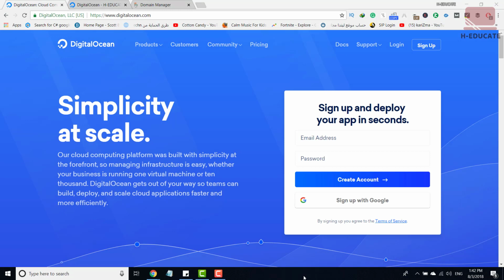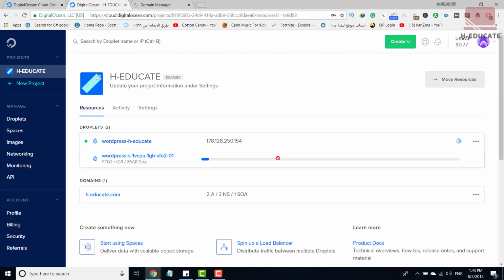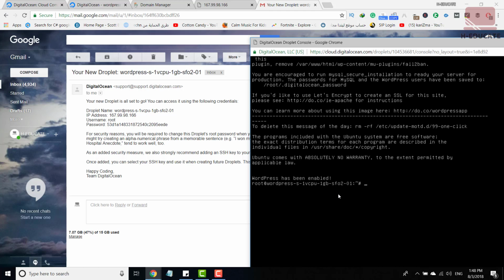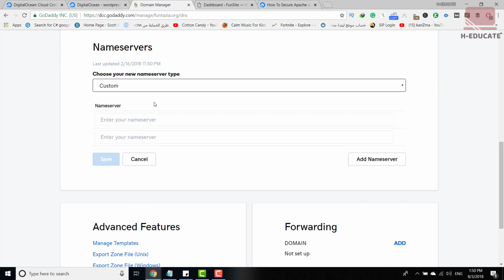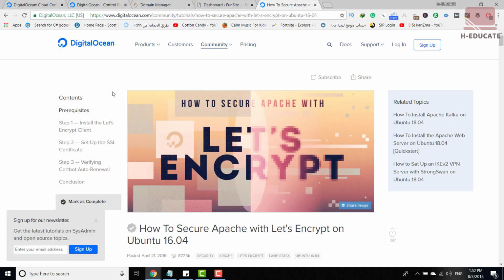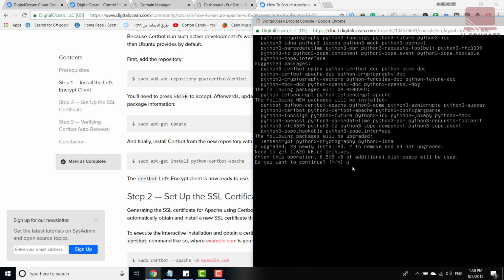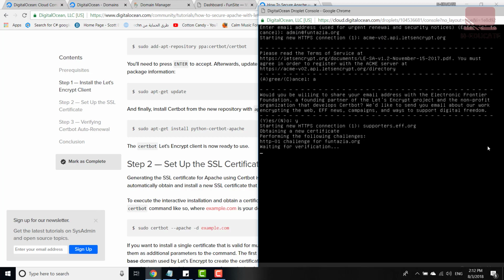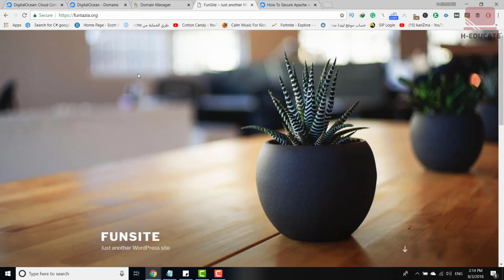How to Install WordPress on DigitalOcean with SSL Certificate [2020] - Manual WordPress VPS Hosting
WordPress is the most popular CMS (content management system) on the internet. It allows you to easily set up flexible blogs and websites on top of a MySQL backend with PHP processing. WordPress has seen incredible adoption and is a great choice for getting a website up and running quickly. After setup, almost all administration can be done through the web frontend.

In this video, I will show you How to Install Wordpress on DigitalOcean Cloud Services and how to add a free SSL Certificate in a step by step guide. SO you can have your own Self managed Web server on Digital Ocean with VPS Wordpress Hosting.

2- Build Your Own SMTP Email Server and Send Unlimited Emails!
3- Build Your Own Web Server - Start With Self Managed Hosting!